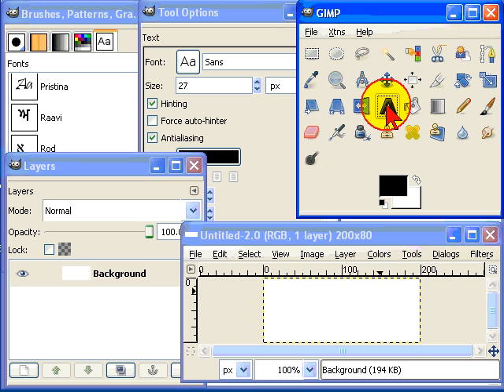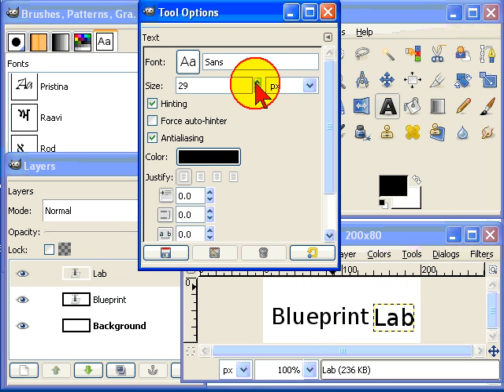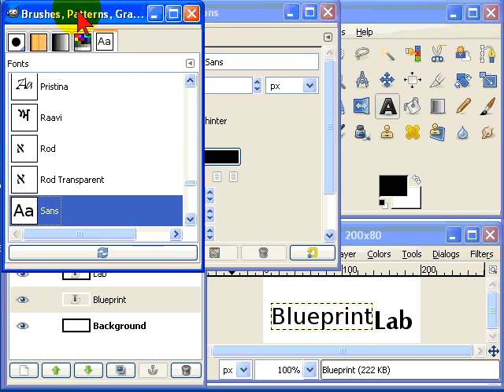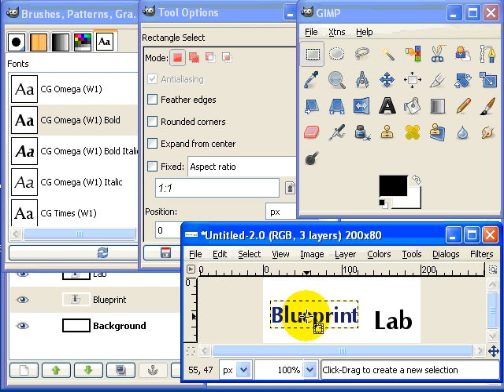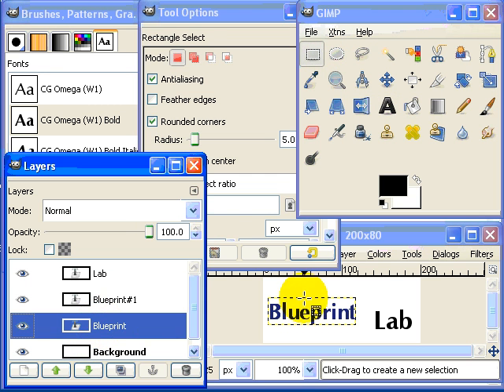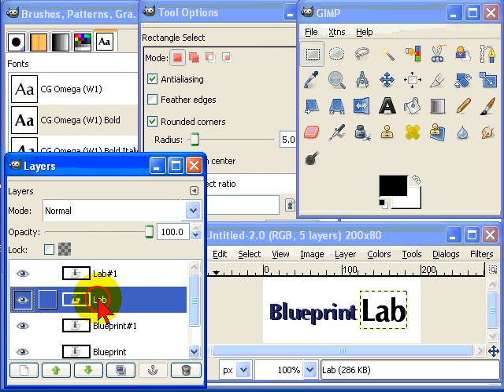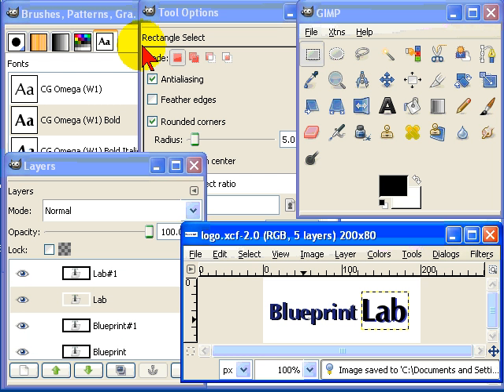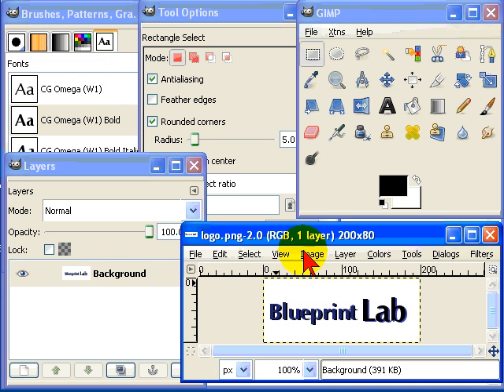GIMP Tutorial - Making a Simple Logo Graphic Image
for more tutorial, useful and (hopefully) interesting tips and guides.
A Kevin Brown video.